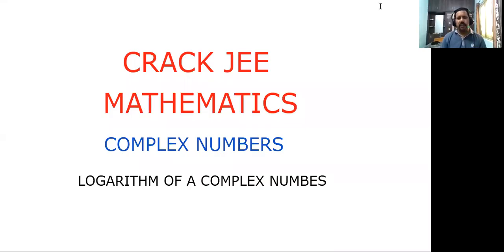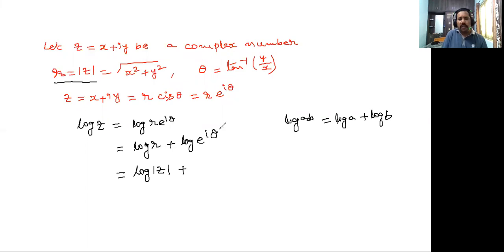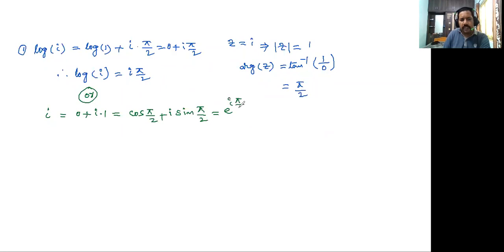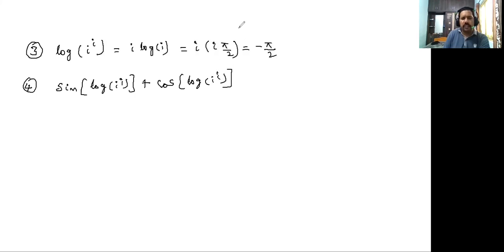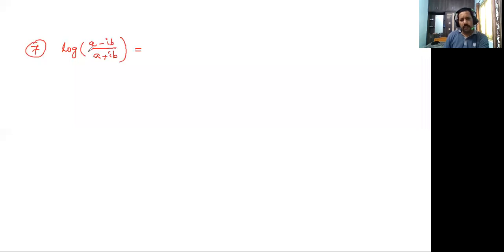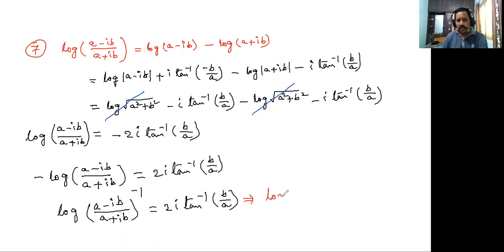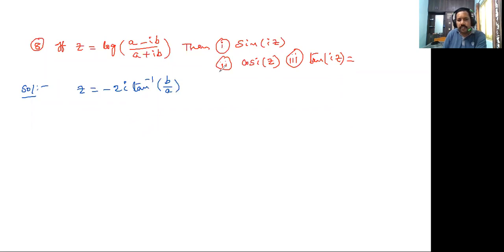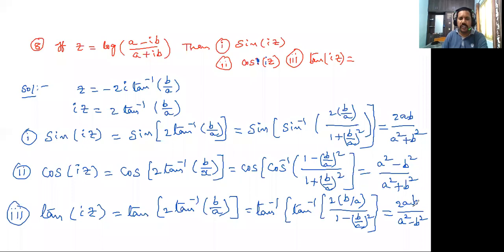Complex numbers part 5(Logarithms of a complex number)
Comple number